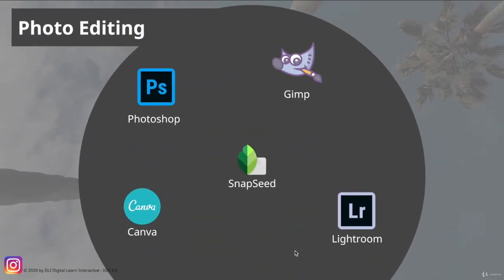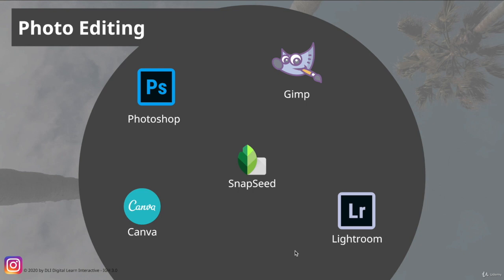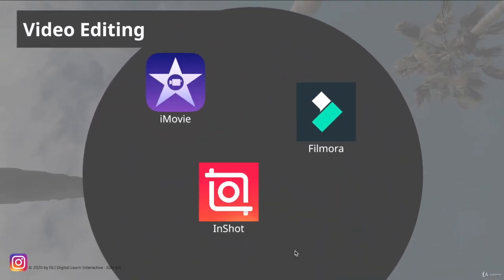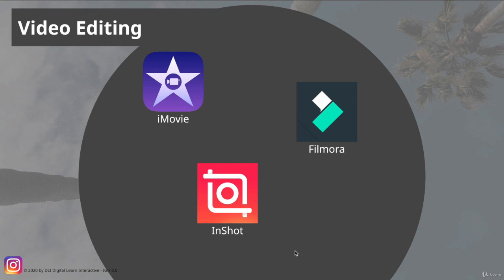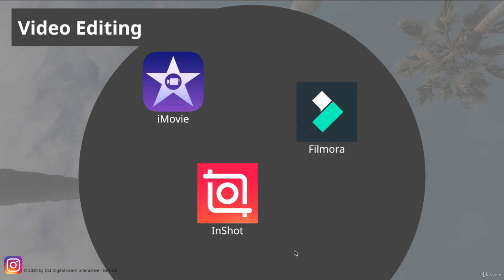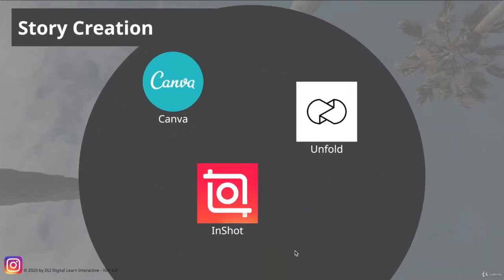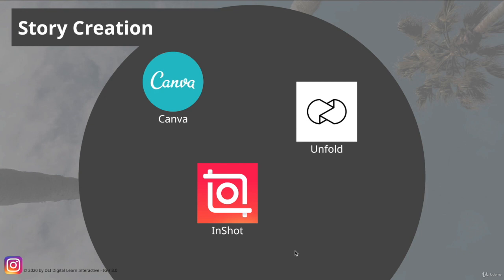Tools you could use | Instagram Growth Hacking 2021